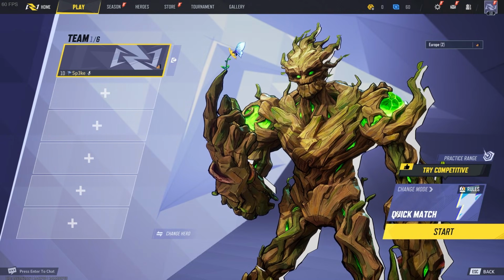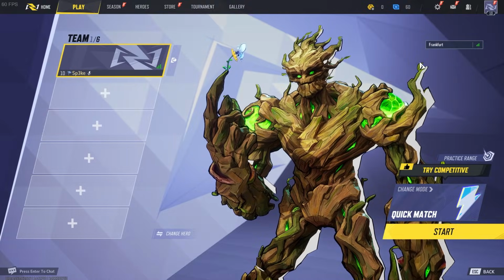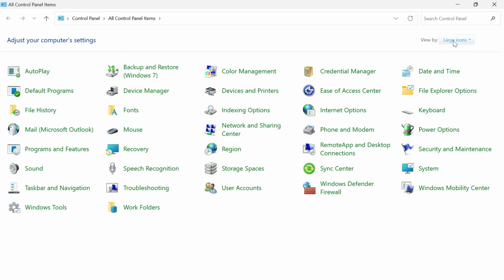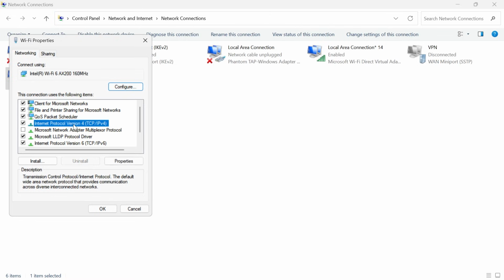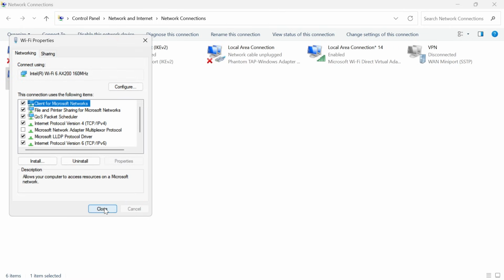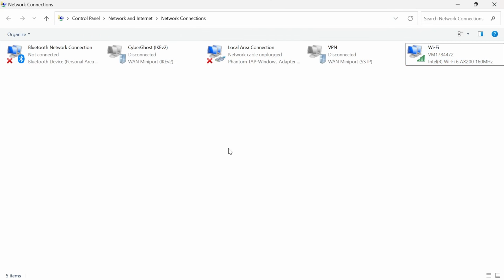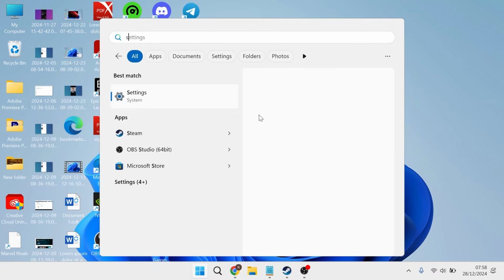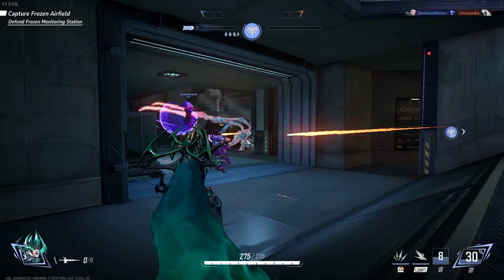How To Fix Marvel Rivals High Ping, Network Issues & Packet Loss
Experiencing high ping, network lag, or packet loss in Marvel Rivals? This tutorial will help. Learn effective ways to troubleshoot and resolve network-related issues, ensuring smoother gameplay with reduced latency. Whether it's optimizing your connection, fixing lag spikes, or addressing server-related problems, we’ll walk you through the solutions step by step.